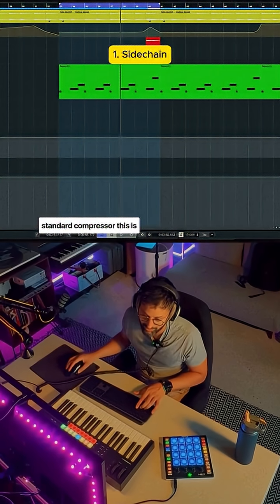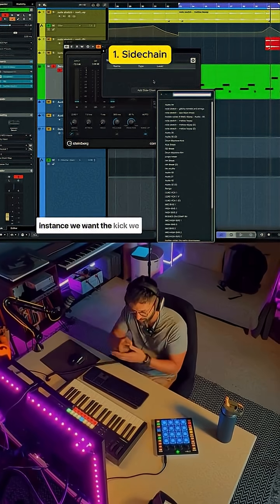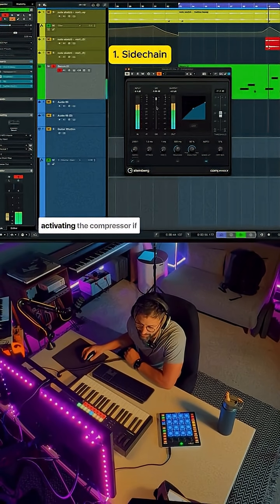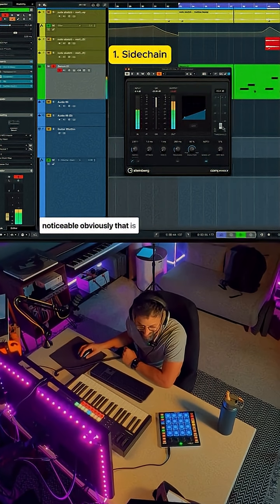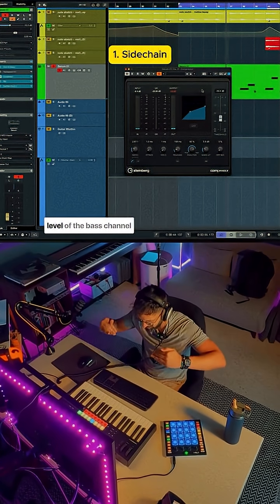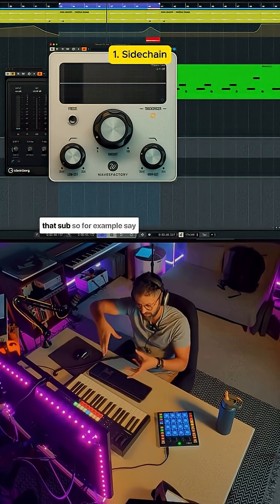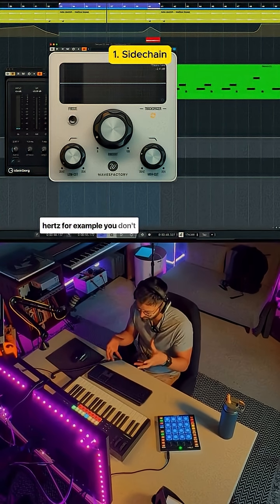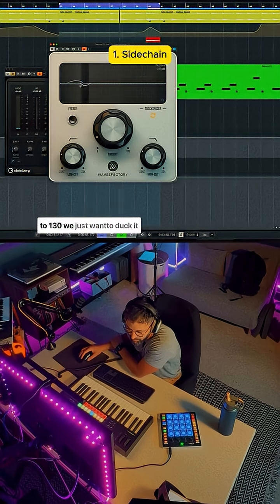Side-chaining in Drum & Bass